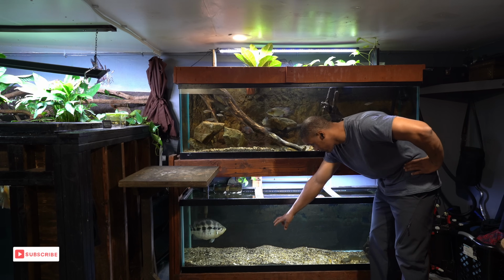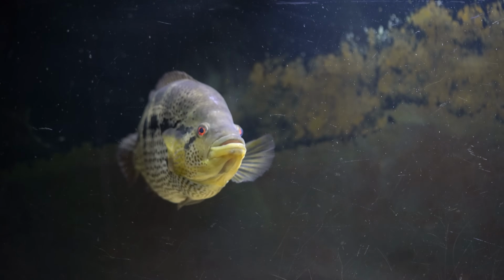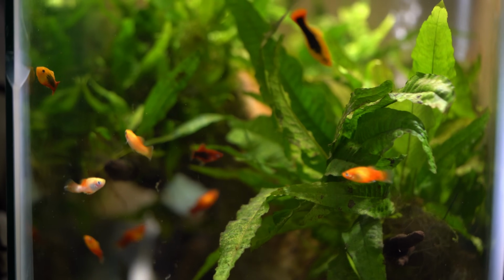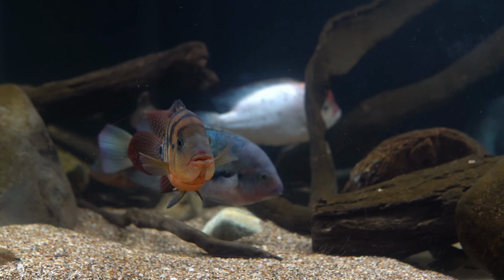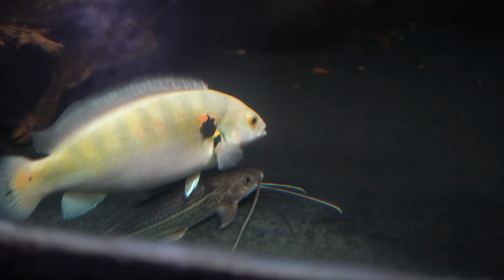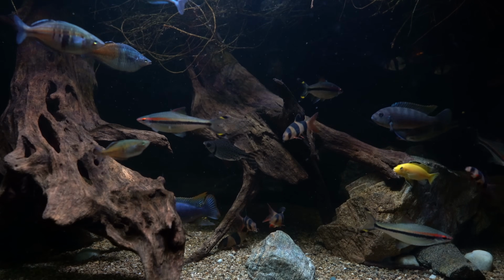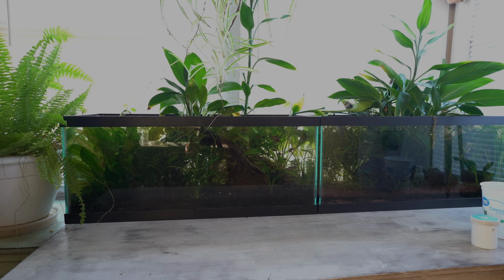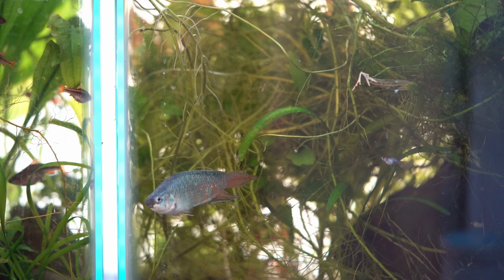All Of My Fish Tanks Freshwater & Saltwater...Over 1600 Gallons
Hey everyone, lets tour the fish room 👆😎🫴  💦💦🐟👏👏👏